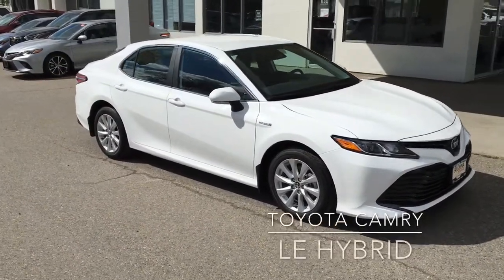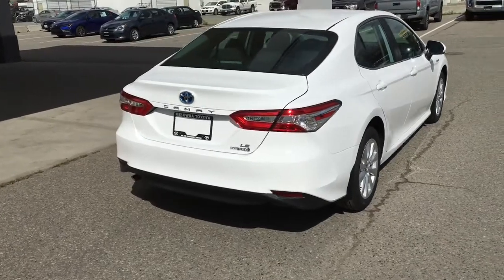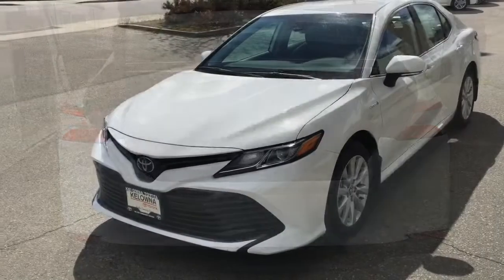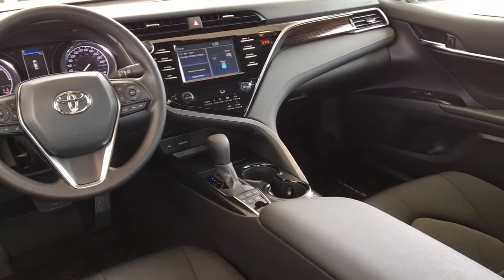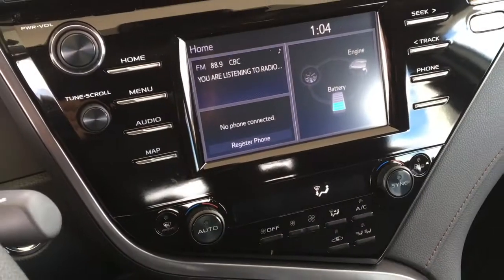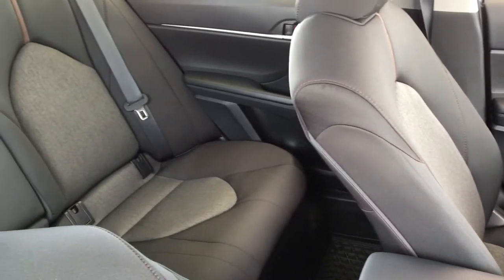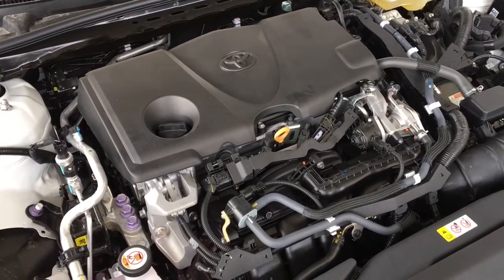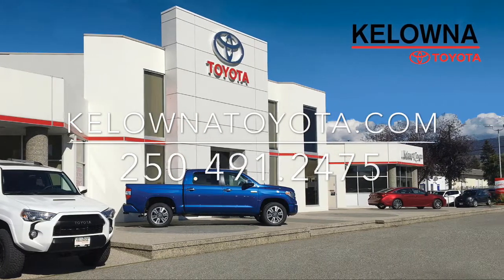2020 Toyota Camry LE Hybrid Super White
The Camry Hybrid has taken things to a new level and this is the best-riding and handling Camry to date. The stance is wider, the design is sharper, and the technology is intuitively-configured. Powering this fuel efficient Camry is a 208 Net-hp, Hybrid Synergy Drive System and smooth Continuously Variable Automatic Transmission

Standard on the Camry Hybrid is Toyota Safety Sense P, which comprises of Pre-Collision System with Pedestrian Detection, Lane Departure Alert with Steering Assist, Automatic High Beams, and Dynamic Radar Cruise Control.

With 10 Models to choose from we have the Camry you're looking for.